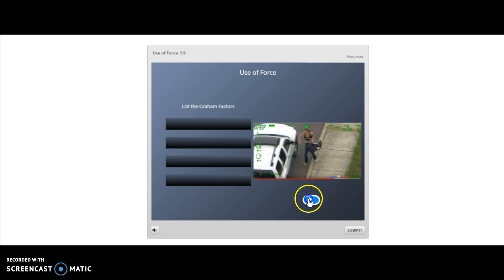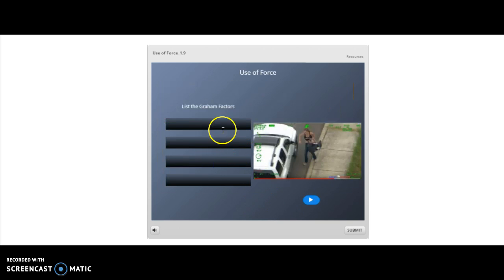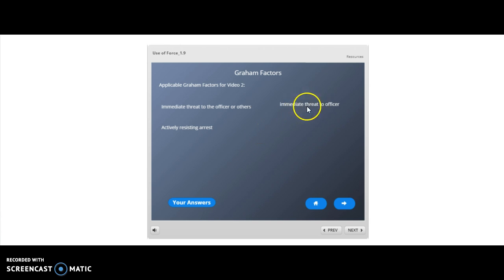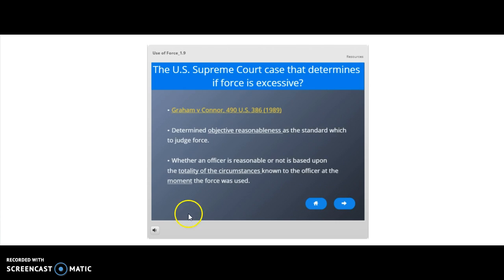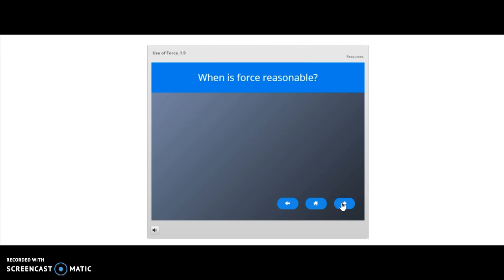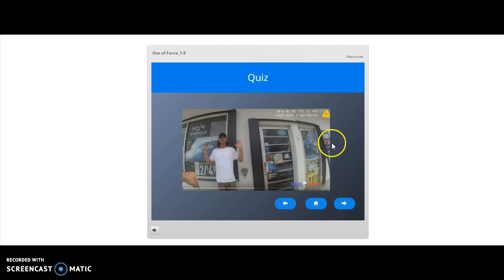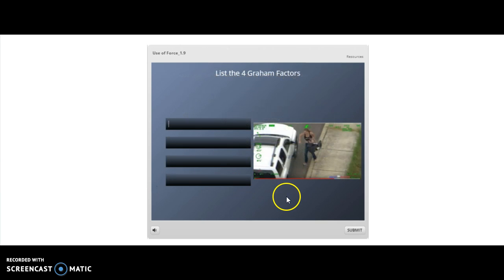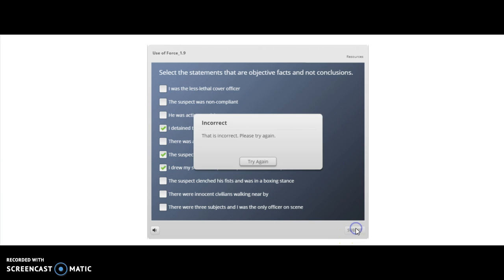6200 Fall 2018_Prototype 1.9